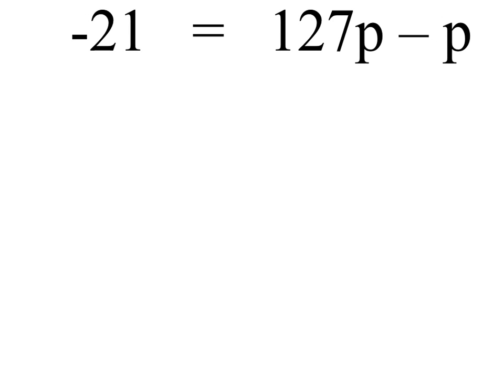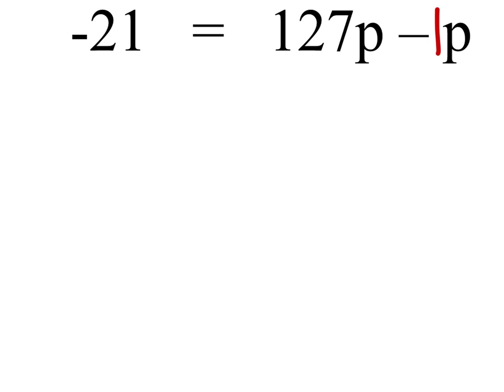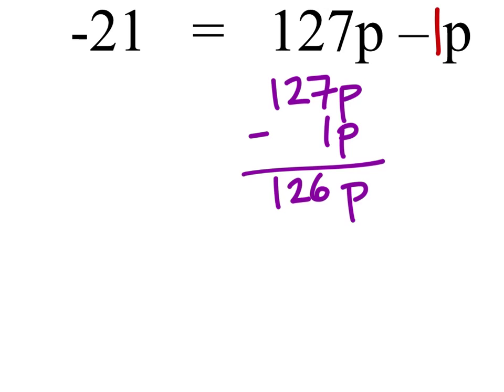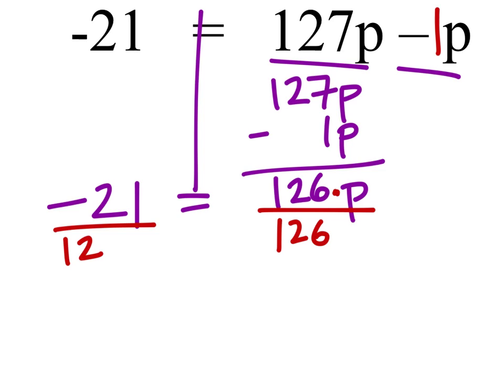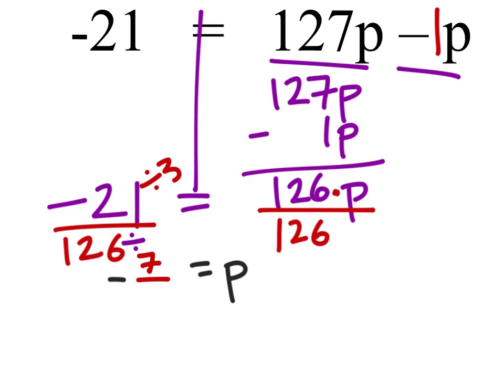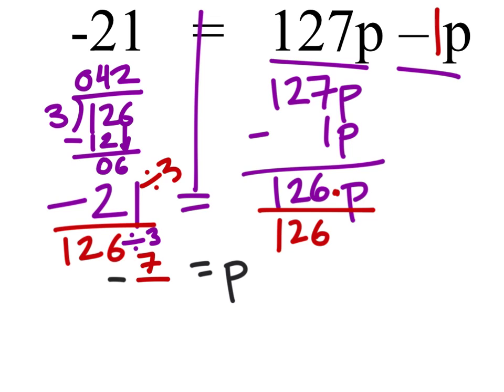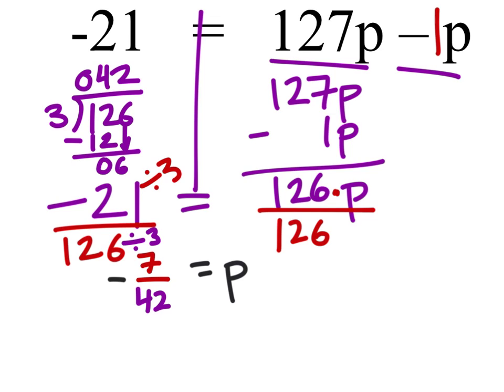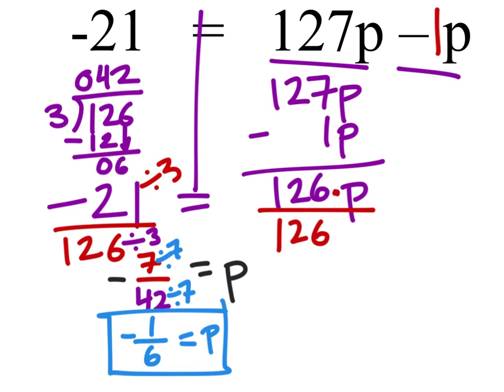Solving Equations: -21=127p-p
The Problem:
Solve for p:       -21   =   127p – p

The Solution: p= -1/6